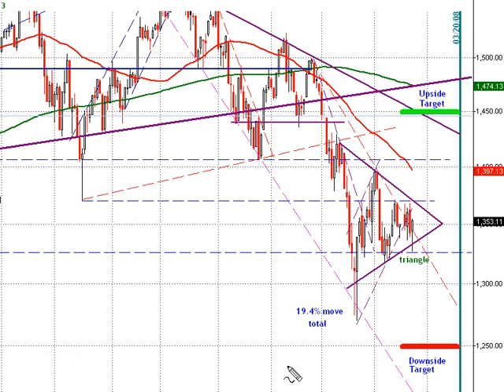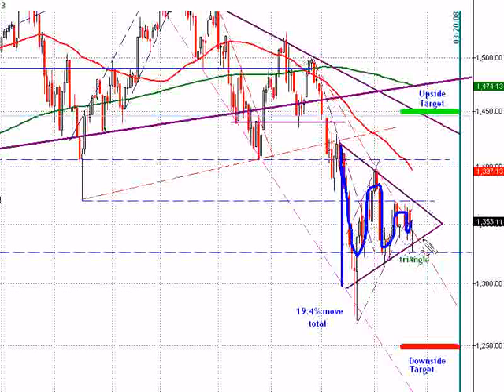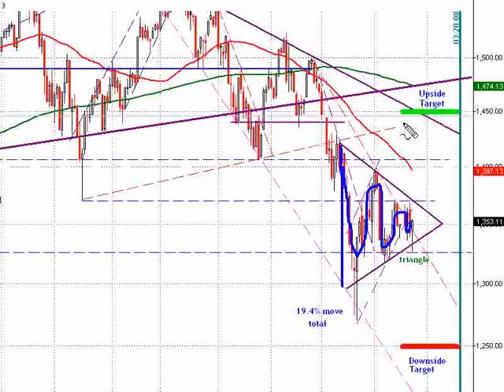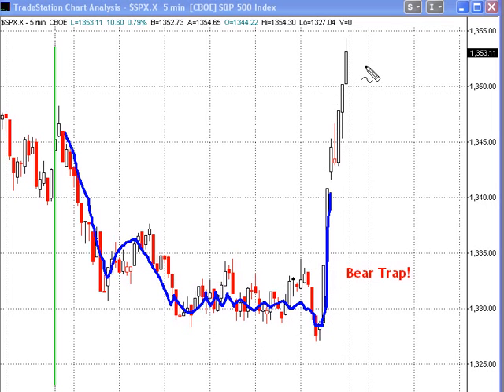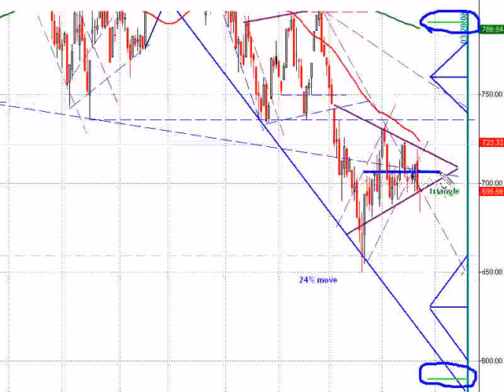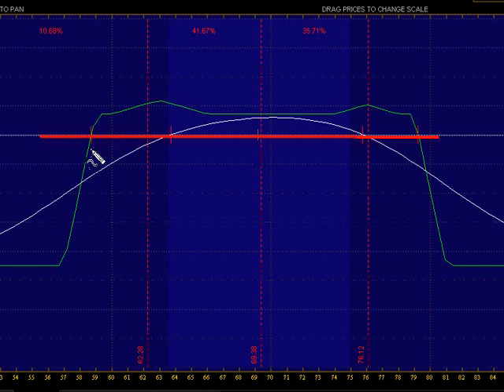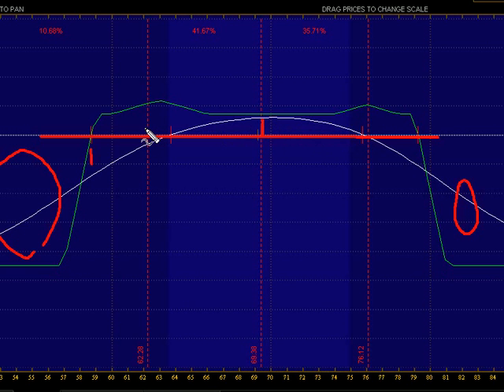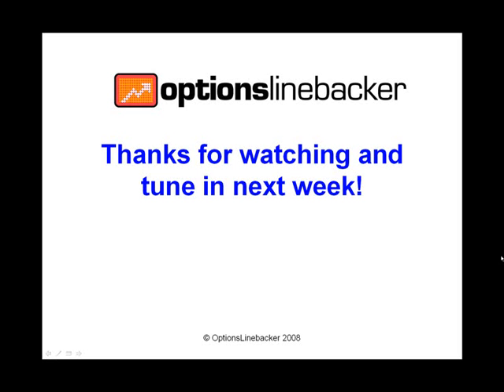February 22 2008 Stock Market Analysis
OptionsLinebacker provides an educational service to those individuals that trade options in the US equities market. I hope that viewers can learn something about market analysis from these videos. Check back every week!